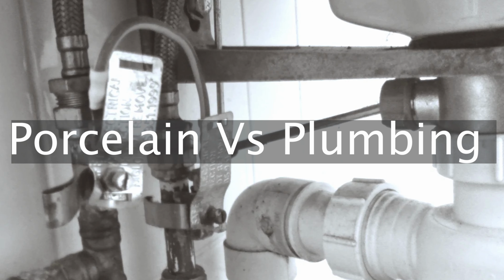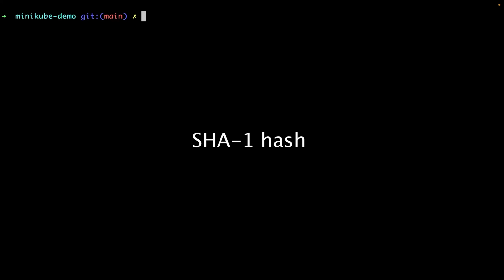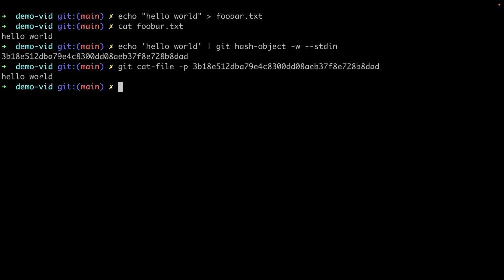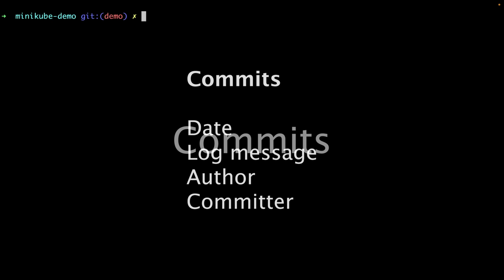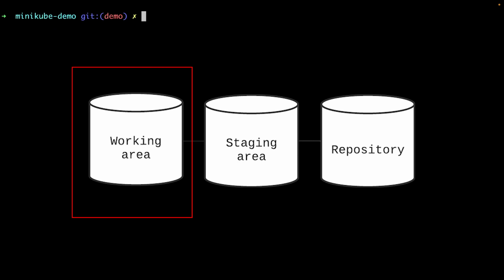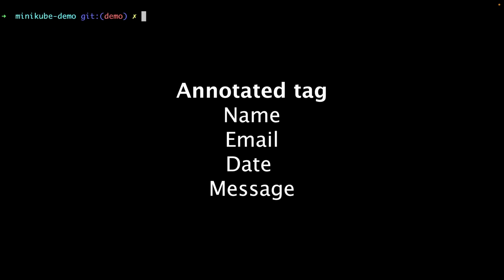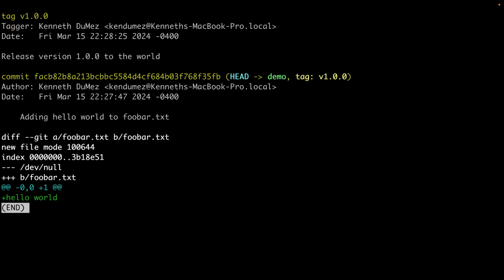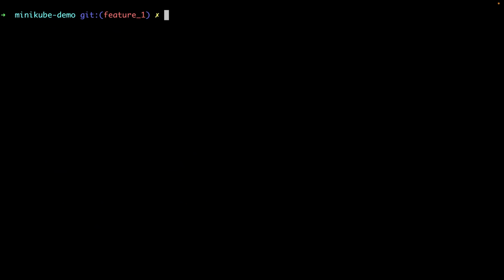Git 101: How Git works under the hood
Join our DevRel lead, Kenneth DuMez, as we explore how Git works under the hood.

We'll look at the differences between Porcelain and Plumbing commands, Git's underlying file structure, and even look at some practical examples in the terminal.

00:00 Git Porcelain VS Plumbing
00:32 How does Git store code?
01:05 How does Git use SHA-1 hashing?
01:52 How Git uses trees
02:40 What is a Git commit?
03:10 What is the Git working area?
03:33 What is the Git staging area?
04:00 What is a Git repository?
04:23 What is a Git tag?
04:42 What is an annotated tag in Git?
05:08 What is a Git branch?
05:31 Git "detached head state"